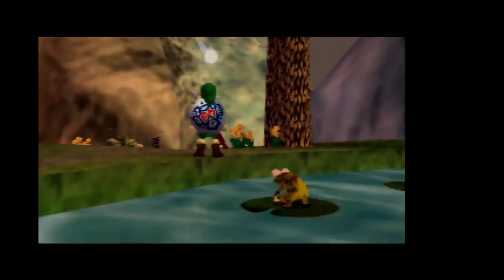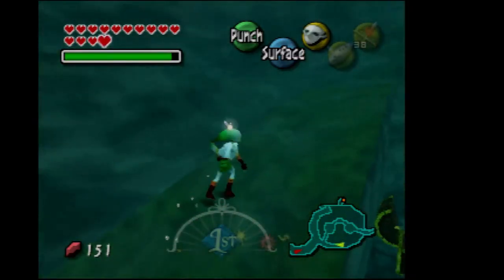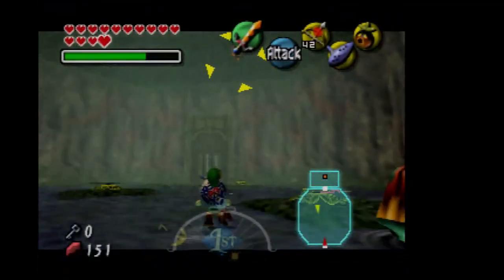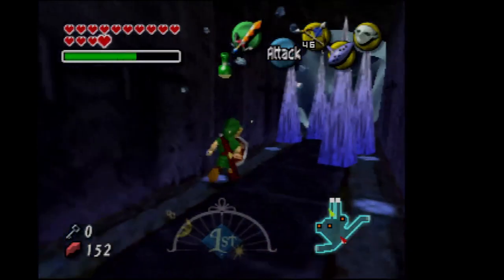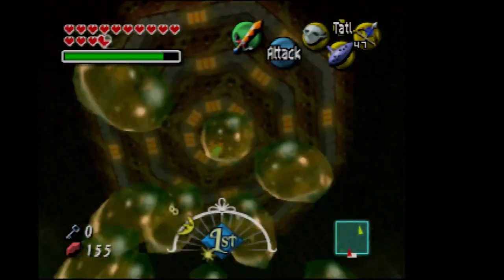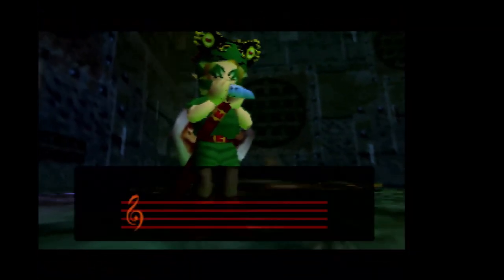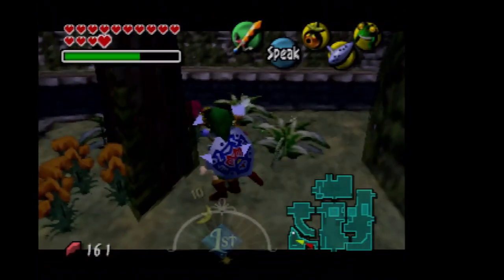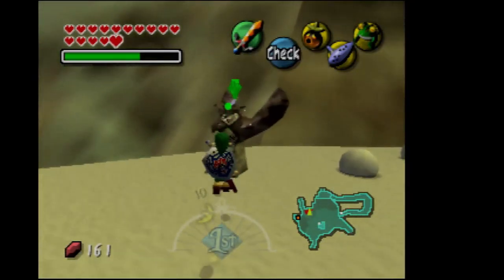The Legend of Zelda Majora’s Mask (Nintendo 64) Playthrough [Part 39] TheAnonymousBear - 2024